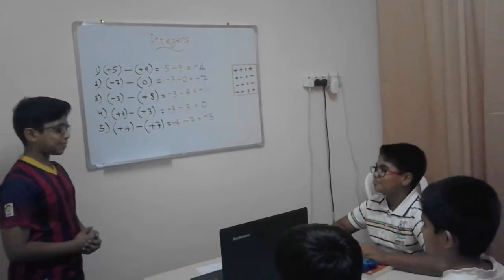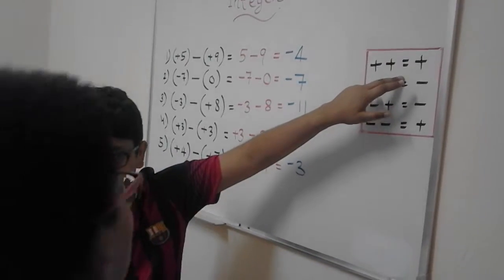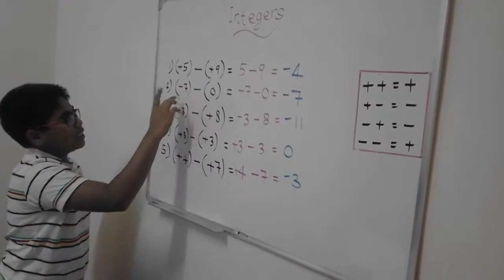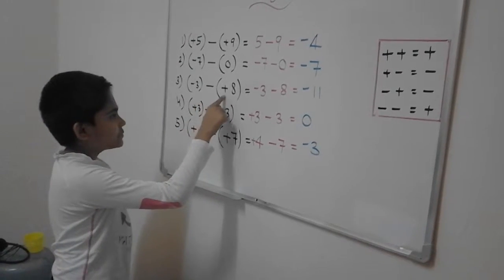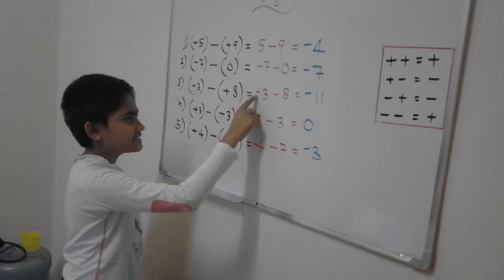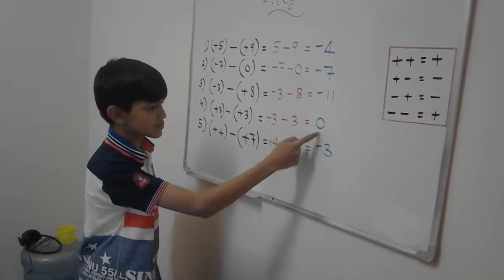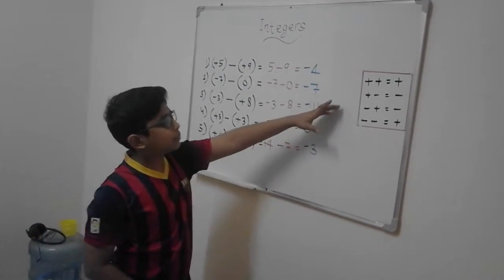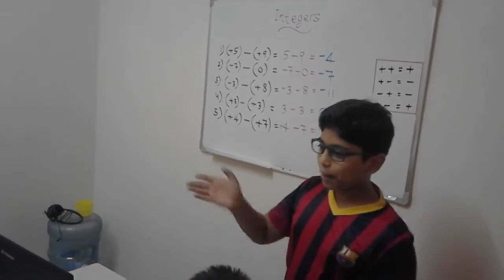Integers - Mathemeatics Grade 7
student as a Teacher